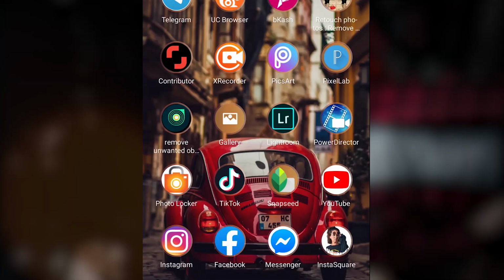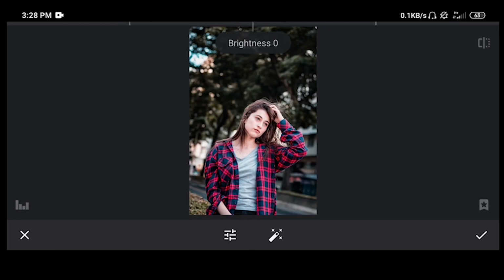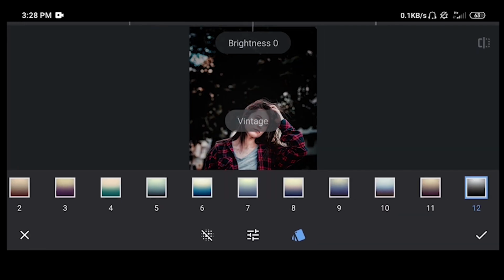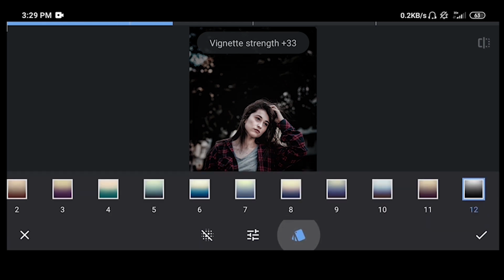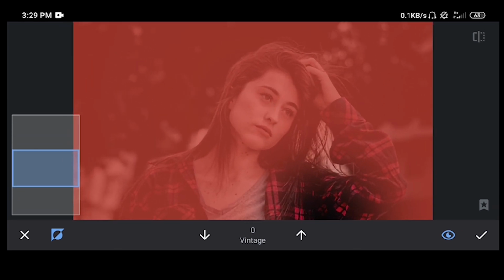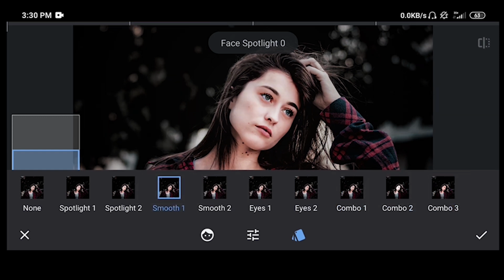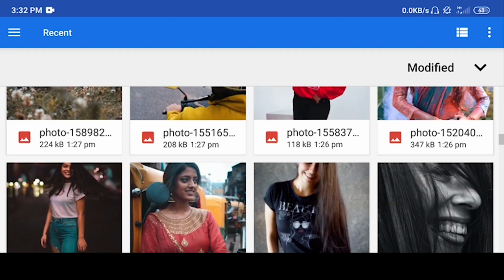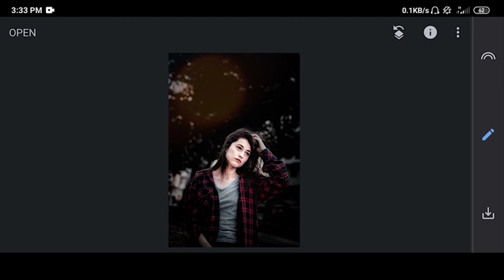Snapseed Dark Black Tone Effect Photo Editing || Double Explosure || Editing Tricks 2020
In this video I showed How to crate a Drak and Black Tone Effect and also used Double explousure Tools.After watching this tutorial
You will understand How Edit a photo on Snapseed Mobile apps.Also you will learn how create amazing black and dark tone
effect on your image . You will learn basic to Advance level Tricks how can edit a Photo. So Guys if you like my videi

Others Video of My Channel

CopyRights: In this Tutorial I have used a Image which I have collected from
Unsplash.com where you can findout free image for so many purpose .So Go to the site and collect your favourite image